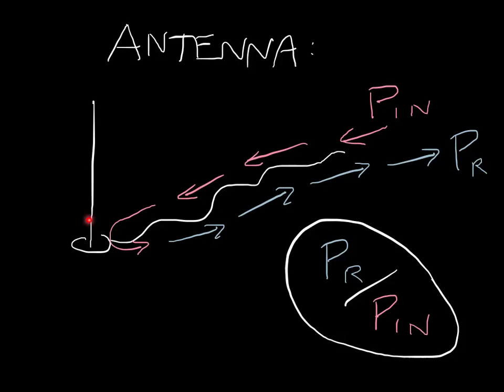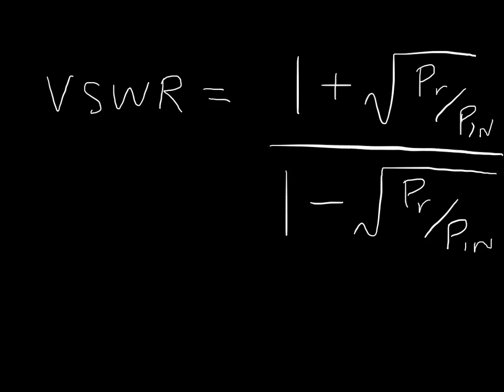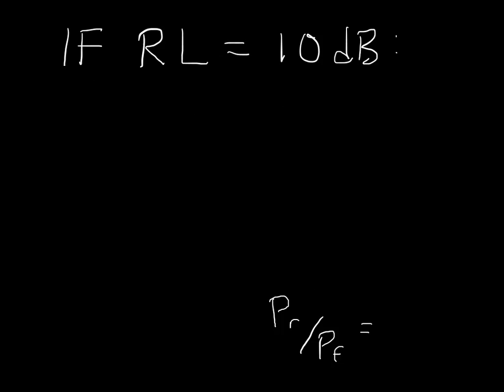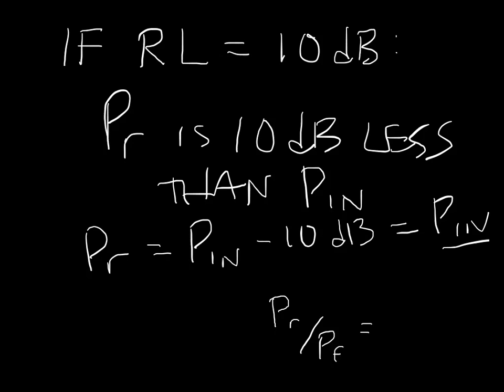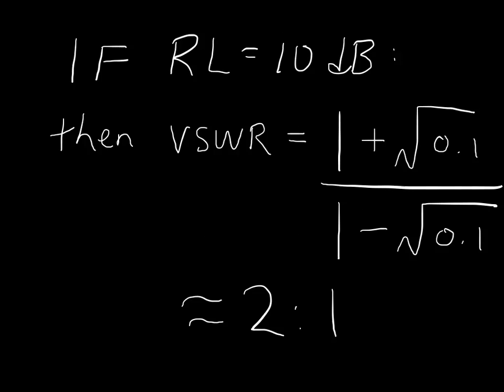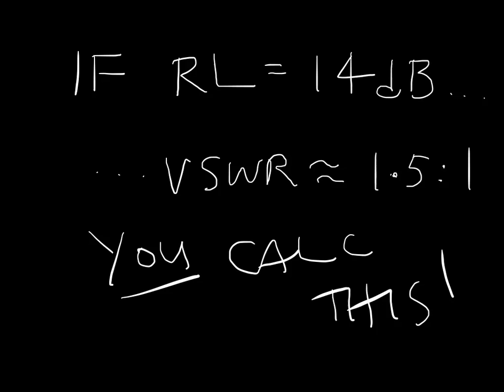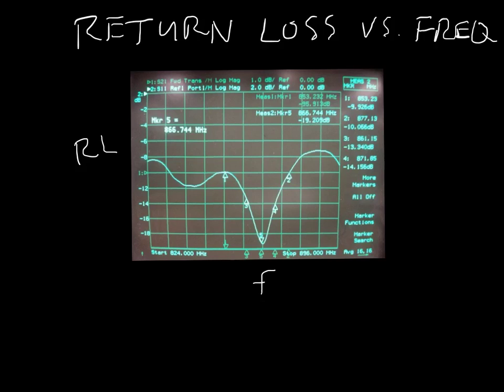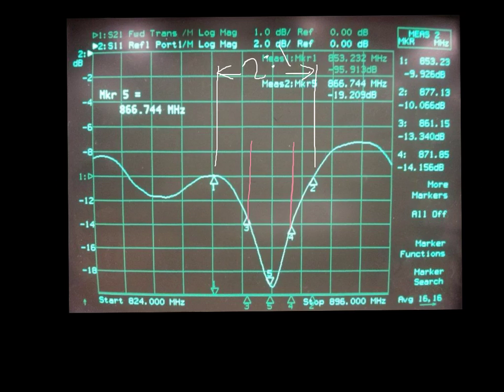Relationship between return loss and VSWR